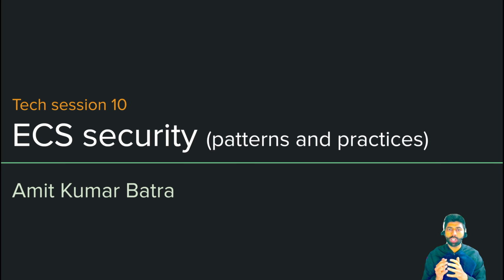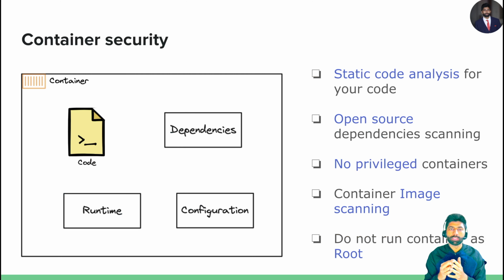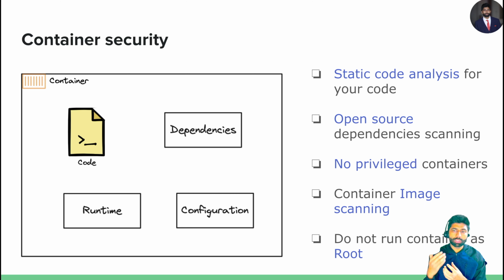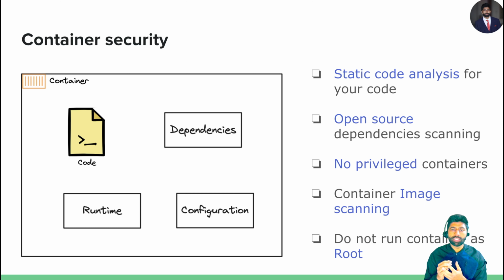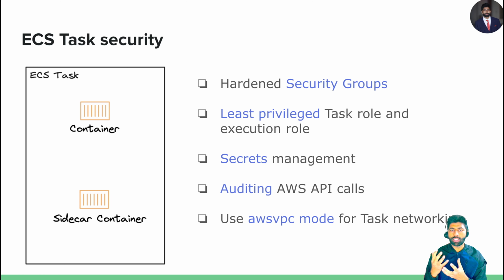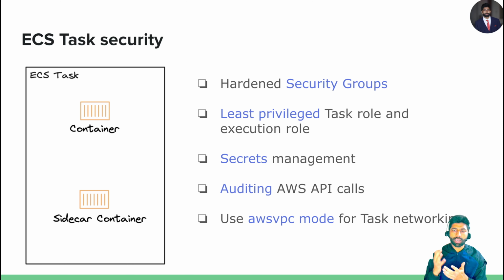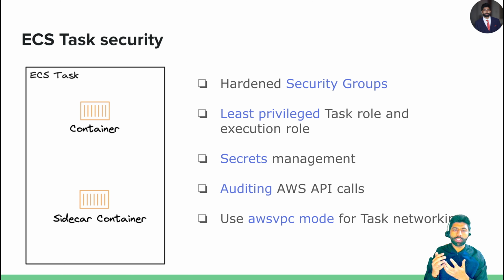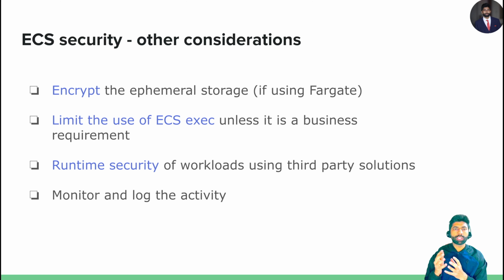Amazon ECS security practices for your workloads | Tech session 10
In this video, I talk about security practices and considerations which you need to apply while deploying your applications or workloads on Amazon ECS.